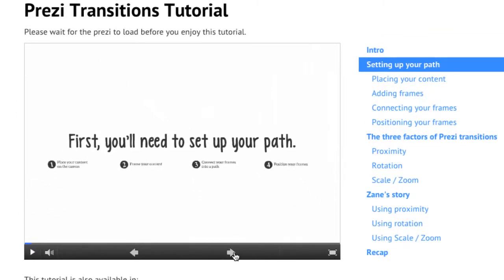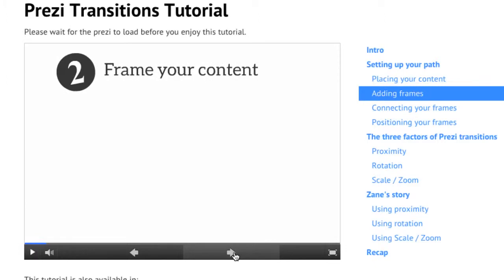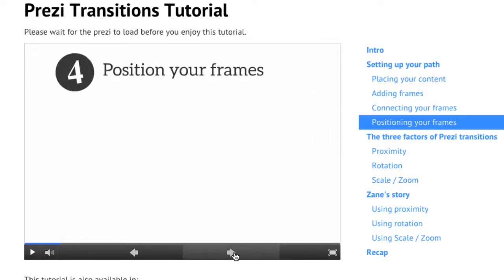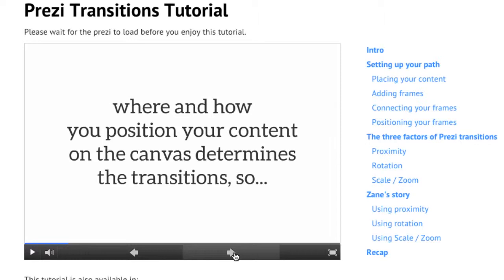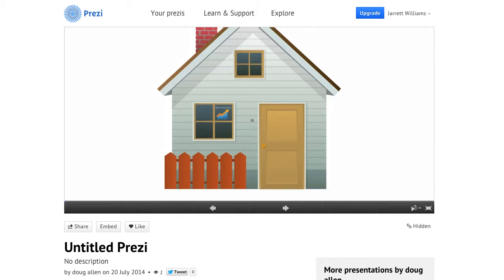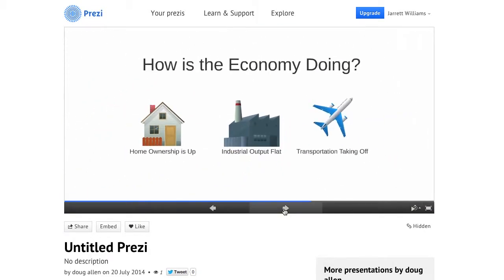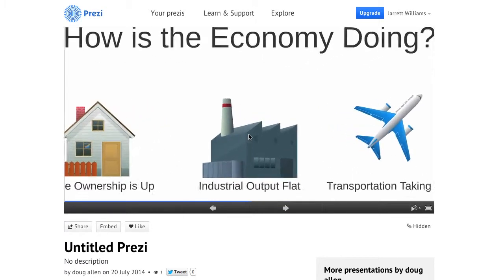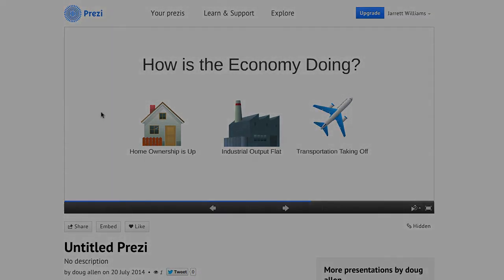Chapter 19: Effective Presentations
From IAAP's Complete Office Handbook (International Association of Administrative Professionals)

Video produced by ByPass Publishing